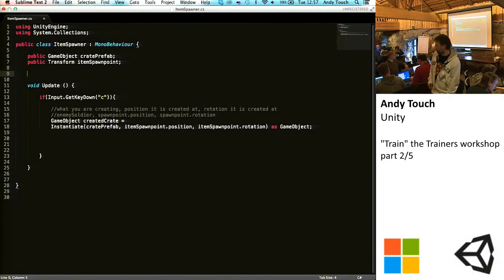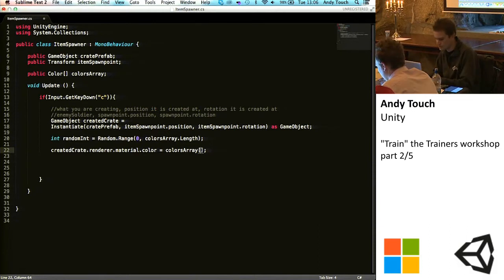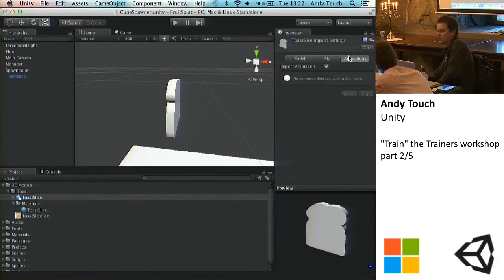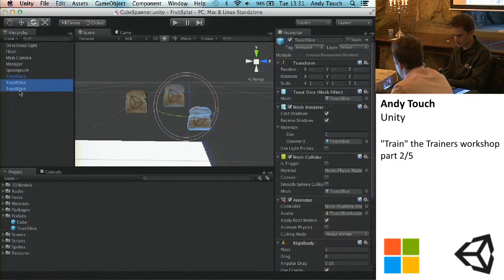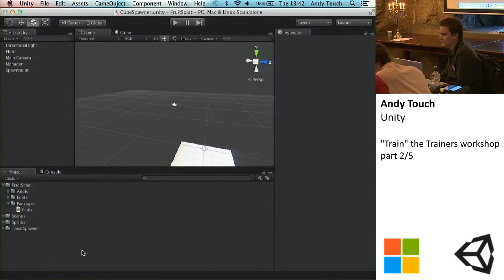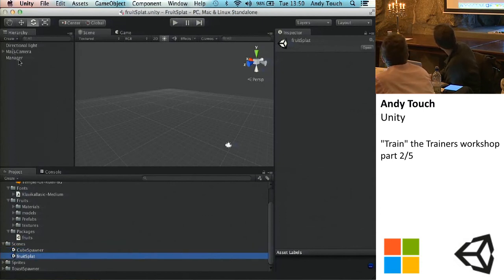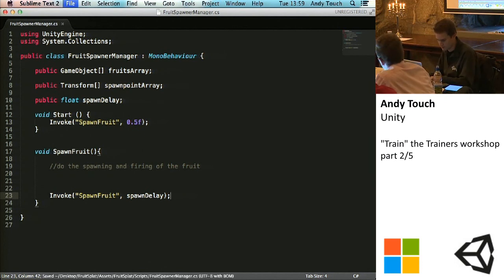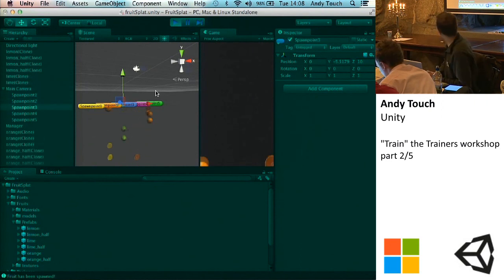Andy Touch, Unity, "Train" the Trainers workshop 2/5